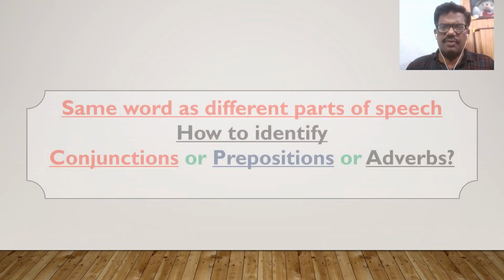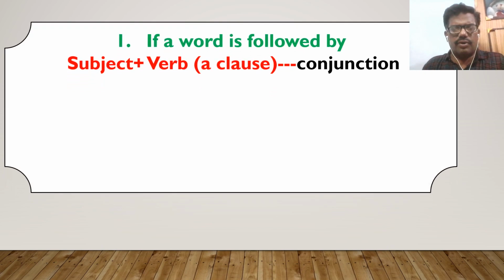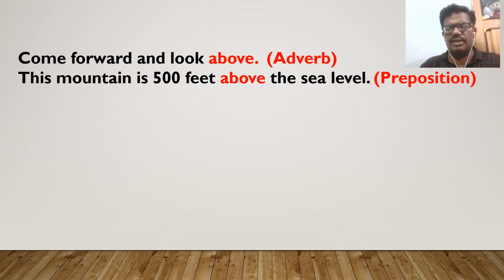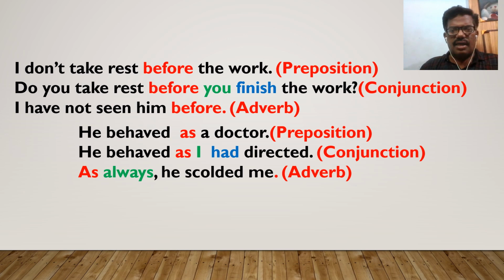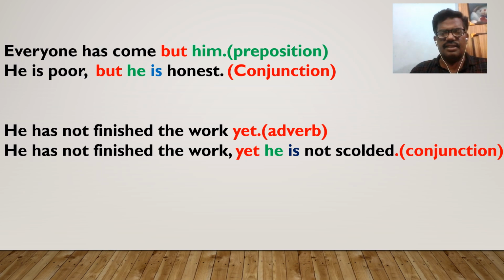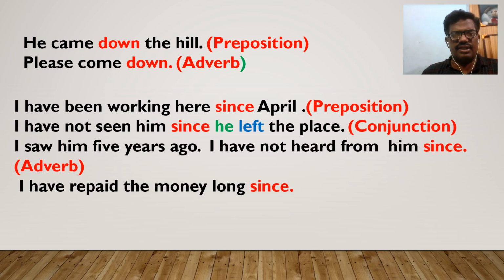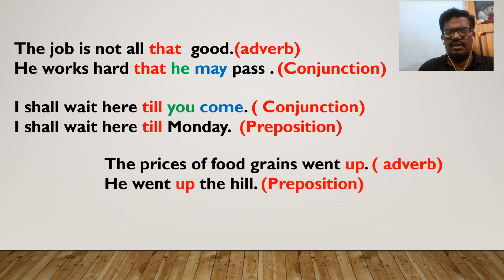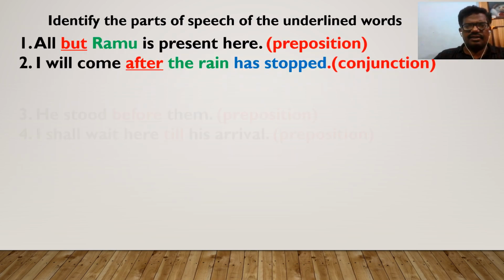CONJUNCTIONS- 8 Same word as conjunction ,preposition, adverb; How to identify them?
When the students come across the same word functioning as a conjunction, a preposition and an adverb in a text, they may feel it difficult to identify them.  Here are some clues for their identification.
This explanation is not ultimate. Please consult good grammar books for conformation of these facts.